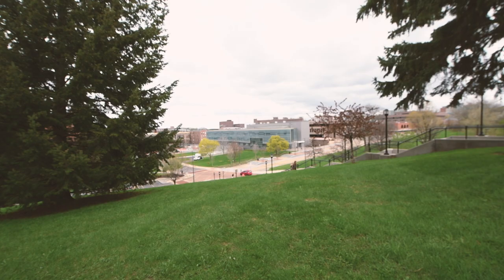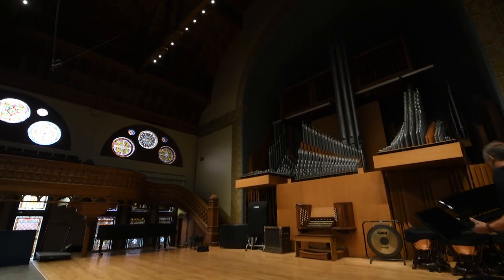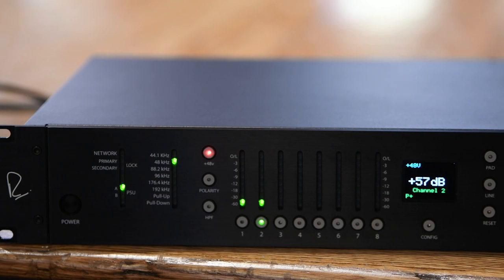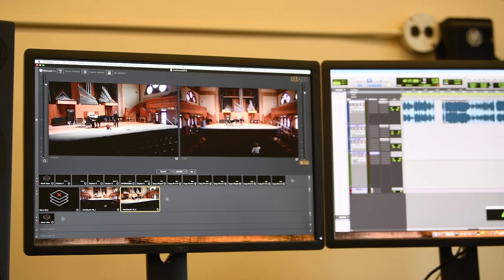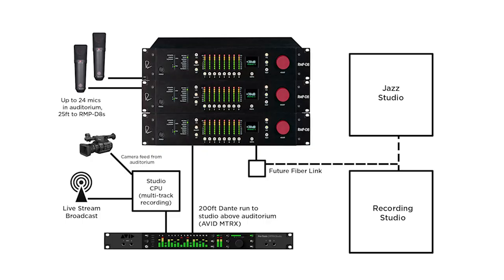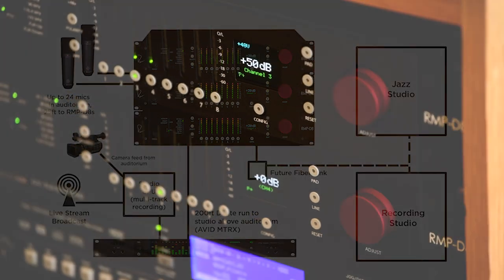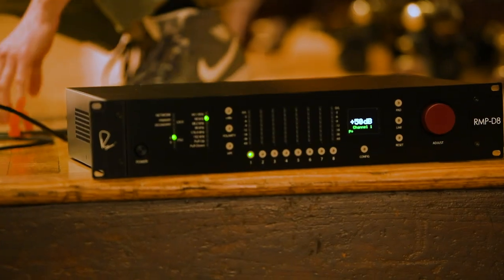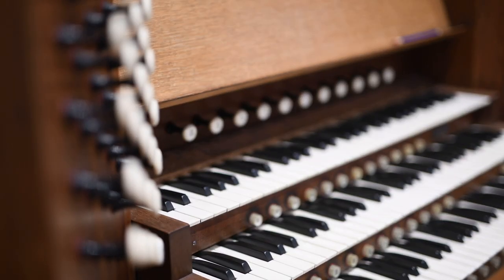Syracuse University and the RMP-D8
Setnor School of Music at Syracuse University recently installed several RMP-D8 Dante-connected microphone preamplifiers and converters to provide a high-end AoIP recording solution for their entire campus.

Here, Kevin Muldoon (Recording Engineer) and Brian Loney (Sweetwater Sales Engineer) discuss why the RMP-D8 was the ideal solution for the school, and the advantages of this new networked audio system.